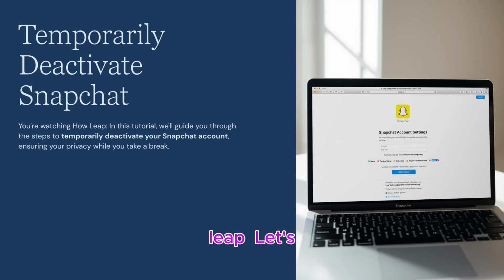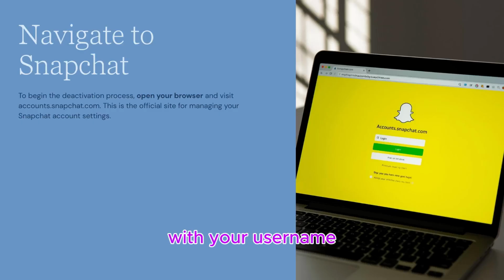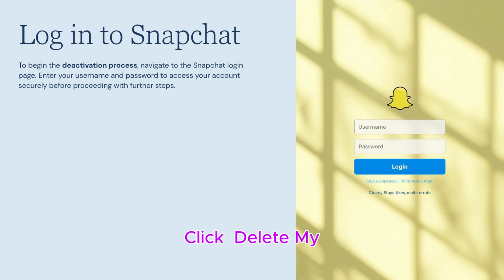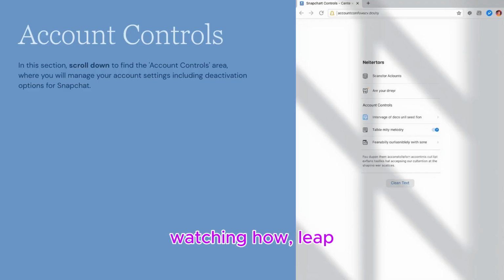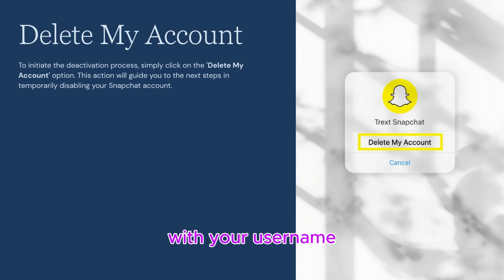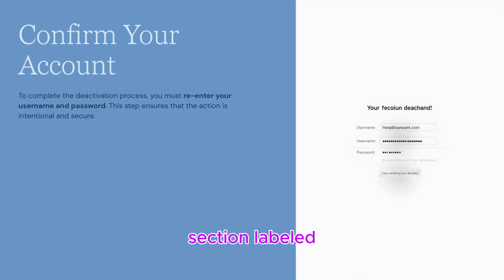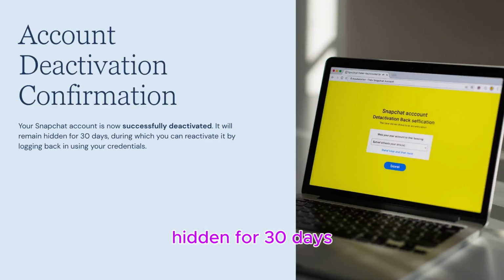How to Deactivate Snapchat (Temporarily Disable) Account?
Learn how to deactivate Snapchat temporarily with our simple guide on **How to Deactivate Snapchat (Temporarily Disable) Account?**. This step-by-step tutorial from How Leap walks you through the exact process to temporarily disable your Snapchat account, covering how to access the official Snapchat accounts portal, enter your login credentials, and select the "Delete Account" option to initiate the 30-day deactivation period. We explain what happens when you temporarily disable Snapchat, including how friends cannot view your profile or send Snaps, and how you can easily restore your account by logging back in within 30 days. This video ensures you understand the difference between deactivating and permanently deleting, managing Snapchat's privacy settings, and preserving your memories while taking a break. At How Leap, we simplify social media management with clear, actionable advice.